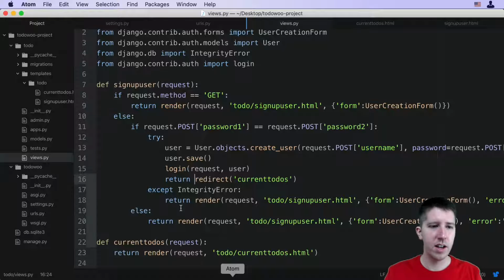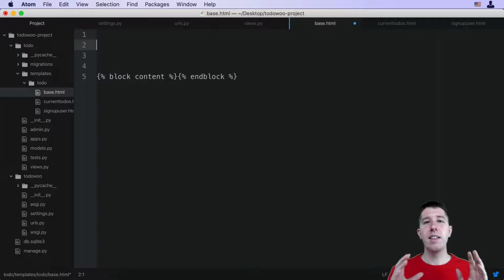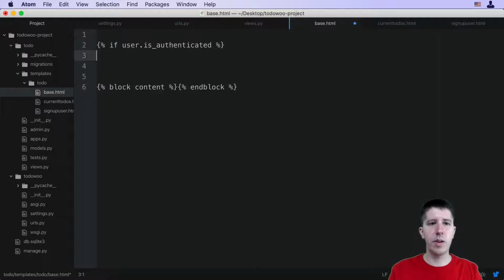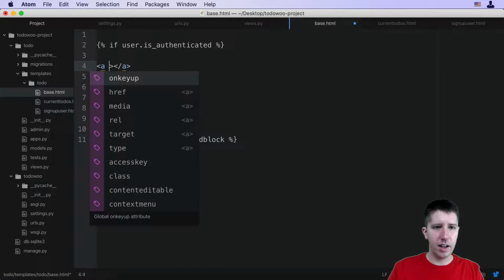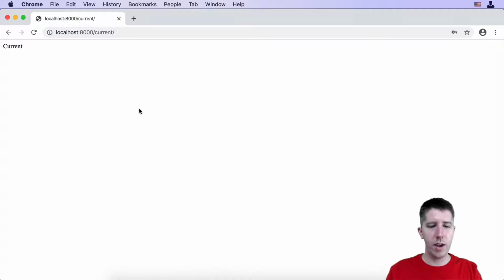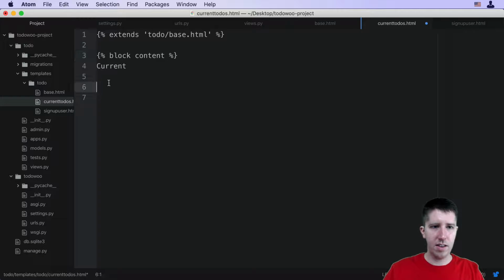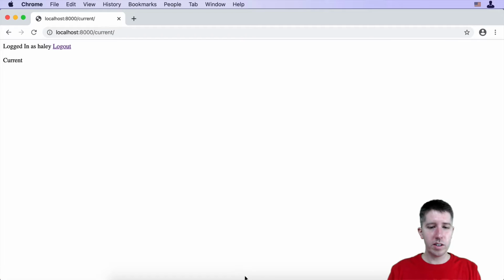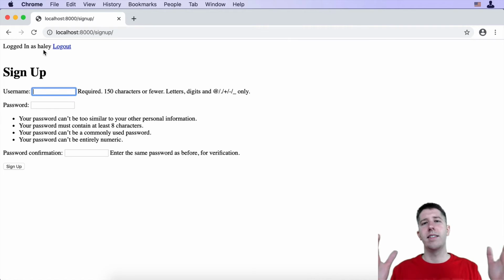006 Showing if a User is Logged In | Full stack Development | Django | Python | Full Course